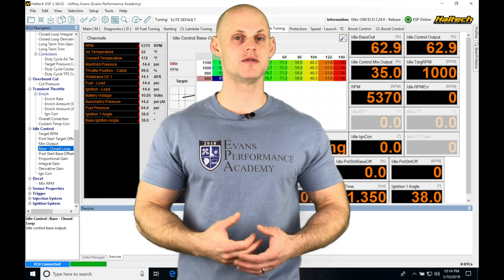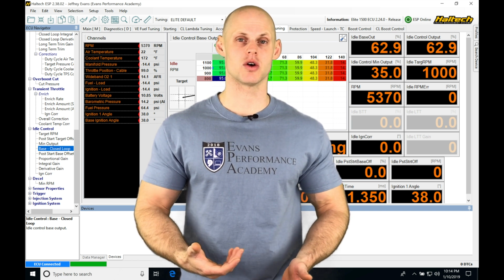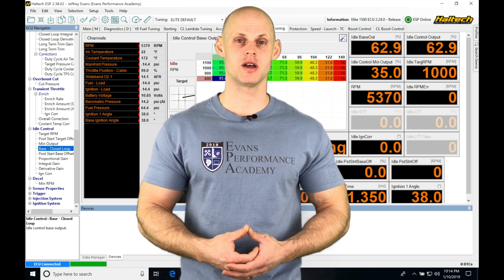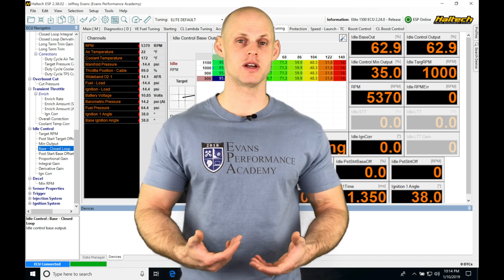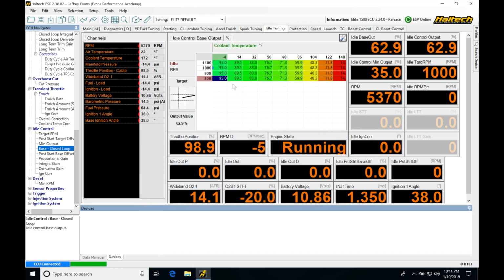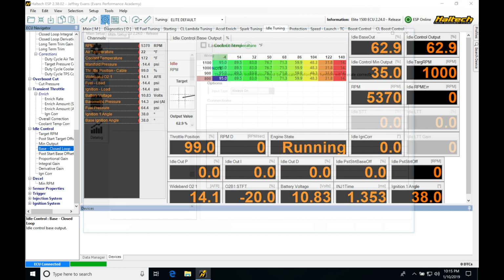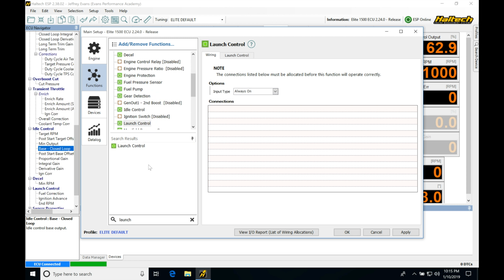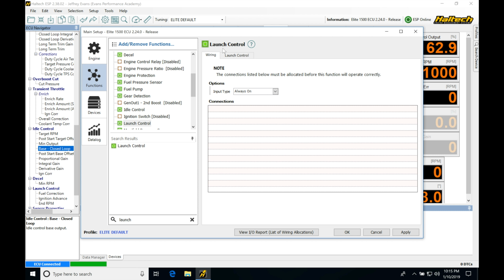Haltech Elite: Launch Control | Evans Performance Academy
Part 21 of the Haltech Elite training course walks you through using the launch control feature to get consistent launches at the track.  We look at how to implement the fuel & ignition control to build boost off-the-line on turbocharged engines.